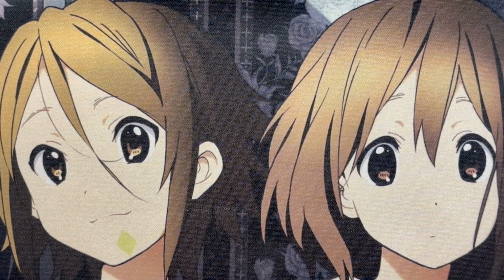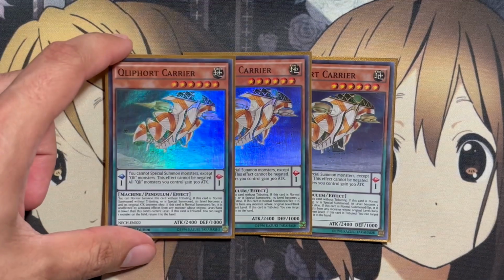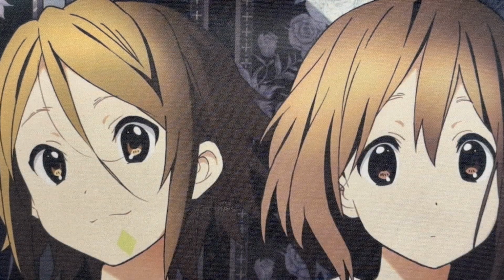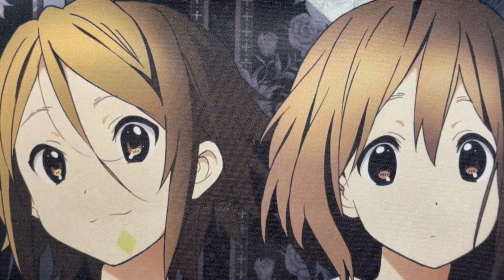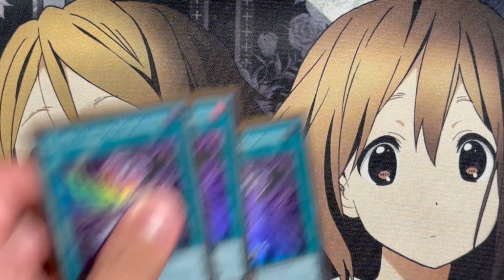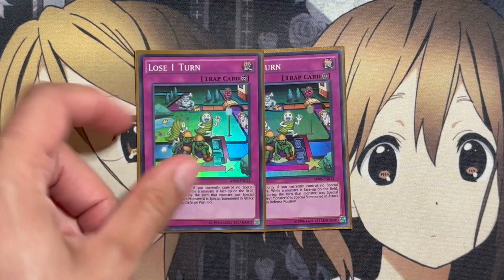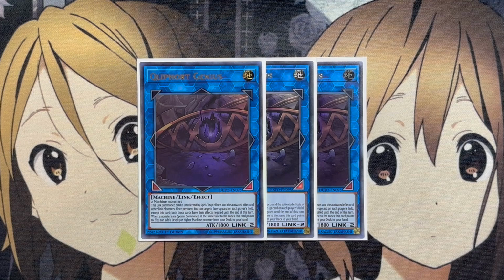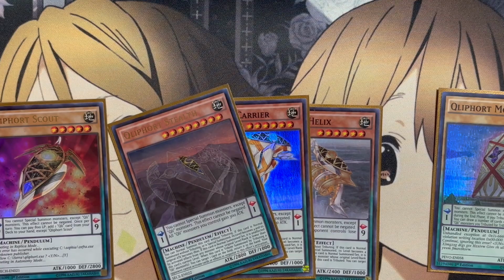My Qliphort Yugioh Deck Profile for October 2024